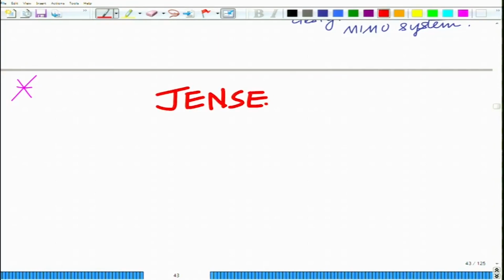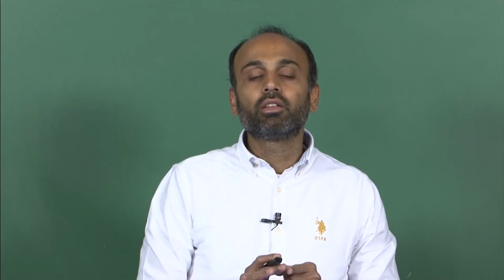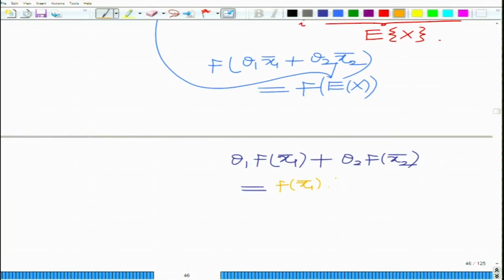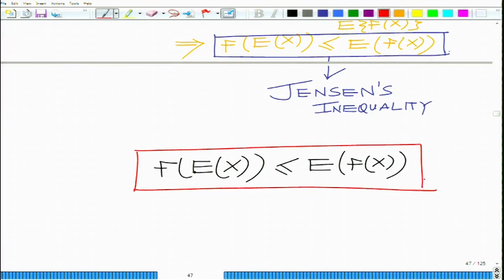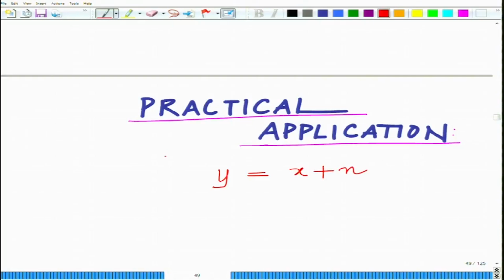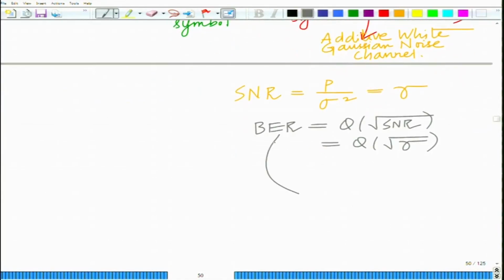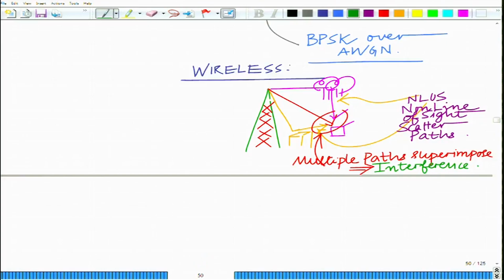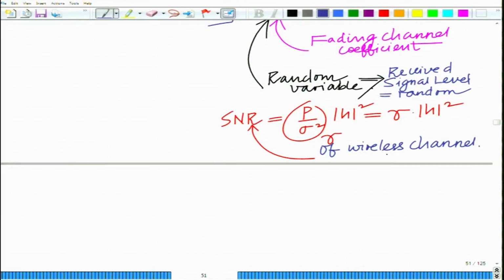Jensens Inequality and Practical Application